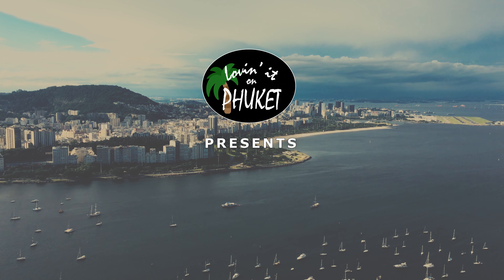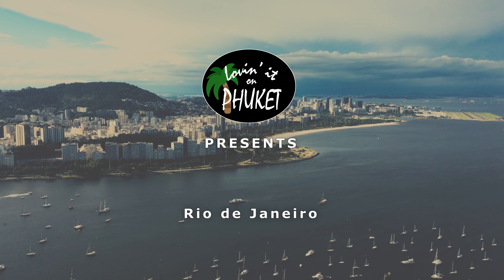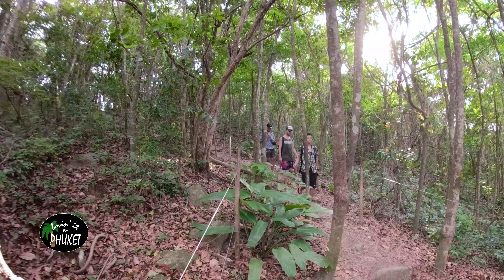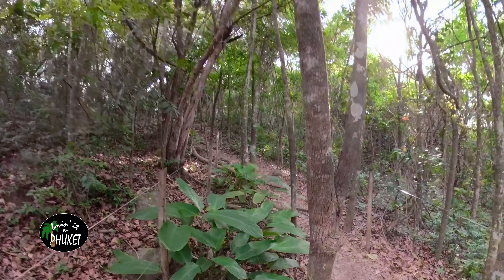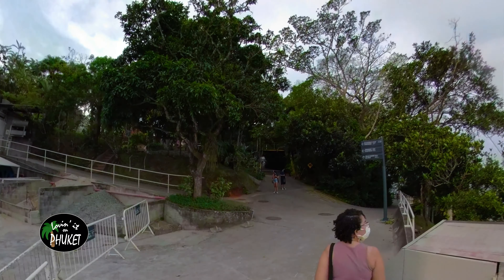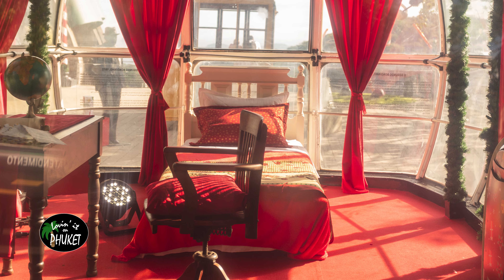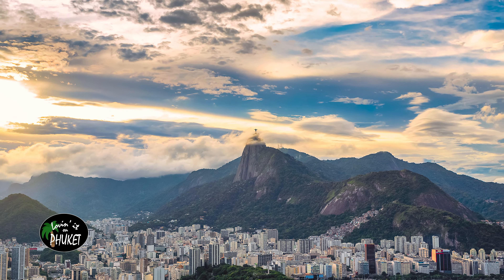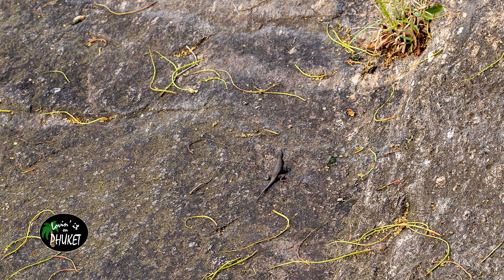Morro da Urca (Mount Urca), Rio de Janeiro 2020 - 2021, Travel Advice, Series Episode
Mount Urca or Morro da Urca also called Urca hill is 220m or 770 feet high and visitors are able to reach the top in several ways. At the top of Morro da Urca there are several things to see including vintage cable cars, cafes and shops, animal life and of course the view down onto the ocean and Rio de Janeiro below. Morro da urca is fully accessible for those who have a mobility impairment or if you have a young child in a stroller and has a large viewing area around the top allowing for ease when it comes to social distancing.

Visitors are able to get to the top of Morro da Urca several ways. The most popular is taking the Sugarloaf cable car from the base to the top. This takes approximately 2 minutes and with a full round trip ticket you can ride up to the summit of Sugarloaf Mountain as well. Another way to get to the top of Morro da Urca is to climb it. This can be done in 2 ways. The most difficult and possibly rewarding is to scale the mountain with a guide. Visitors are able to literally climb up the side of this small mountain in a short period of time by booking a tour.

The most economical way to get to the top of Morro da Urca is to take the trail or trillha that runs up beside the beach. There is no fee for taking the hike, however if you plan to take a cable car up to Sugarloaf or if you are planning to take the cable car back down and plan to pay with cash, you should secure your tickets before embarking on the hike. At the top of Urca you can only pay for a ticket using a major credit card or compatible bank card.

The hike up Urca took me about 20 minutes if you don’t count the time I took to stop and look around. It is not the most challenging hike you will find in Rio de Janeiro but it certainly is not for someone with health issues or mobility problems. Most of the hike involves walking up stairs and with the humidity and heat you can find it will really get your heart pumping.

Once you get to the top of Morro da Urca you will find there is a fair amount to see for being a small and unpopular mountain top.
The first thing I noticed was the cable car display located directly next to the cable car exit. Here they have a couple of the cable cars used over the years on display and there is a nice viewing area for looking out off the mountain top.
There were 2 cable cars on display when I was there. The first was a vintage car, I am unsure of the date it is from. The cable cars were built back in the early 1900’s and then updated in the 1970’s and as much as I would like to say this car is one of the originals it is hard for me to say. I tried to get more information on it but there is actually very little about Morro da Urca in English on the internet.
The second car is a more updated version and similar if not the same as the ones in use today.
What I thought was really neat was the display they had in the vintage car during the Christmas season. The car had a bed and decorations placed inside it making it look like an old English bedroom waiting for Saint Nick. The wait wouldn’t be too long because over near the edge of the view point there was a cartoonish jolly Santa standing and waiting to go distribute some gifts.

The view from Morro da Urca to me was more impressive than many of the views I saw around Rio. I don’t know if it was because it seemed less cluttered than when you go up to Christ the Redeemer or if it was because being lower allowed the other mountains to obstruct the view of the city beyond but I enjoyed the view and many of the photos I took from there. You can even get a good view of Sugarloaf Mountain and we all enjoyed watching the cable cars zip back and forth between the 2 peaks.
The view of Christ the Redeemer when it is a cloudy day was very impressive, especially late in the day when the sun added some shadow to the clouds.

Although view off the sides of Morro da Urca is nice but it actually is not the best thing you can see while up there. The hilltop is teaming with very interesting wildlife.

The first animals I noticed was marmosets. These adorable little round monkeys just showed up out of no where and decided to walk the length of the guard rail. I had never seen one in the wild so it was a treat. As I followed the marmosets along the mountains edge I was given another interesting treat. There were these extremely active lizards defying gravity chasing one another around on the side of the mountain. The were running along the rock in a bit of a frenzy and it was really something to see. I was able to get some interesting shots of them and spent a good 20 minutes just watching them carry on and running around.

When you plan your trip to Sugarloaf mountain be sure and add in an extra half hour to enjoy Morro da Urca, you won’t regret it.